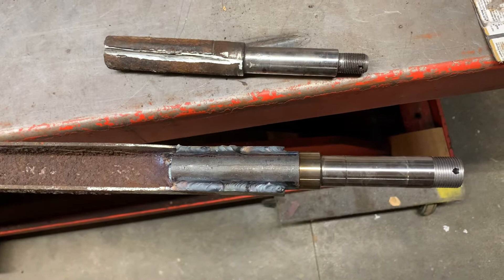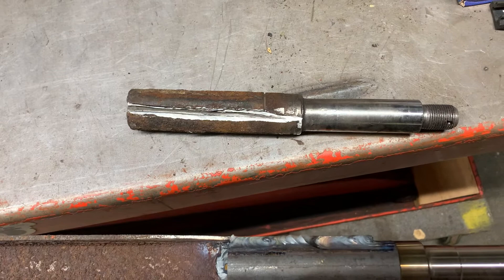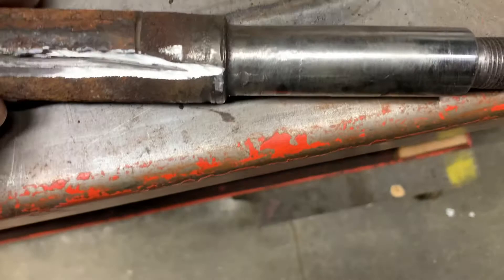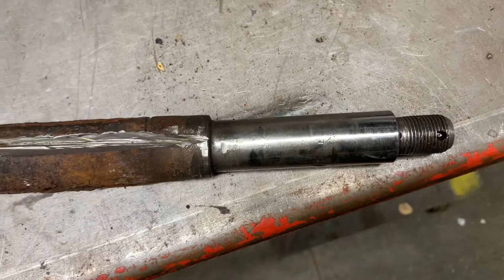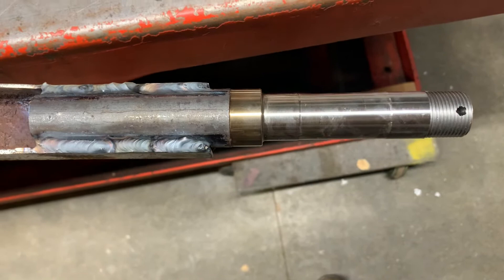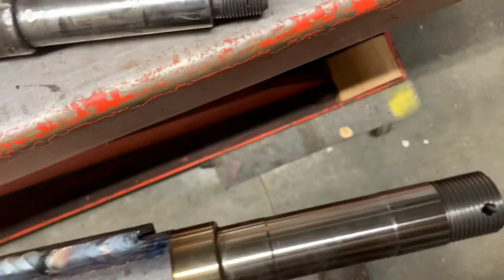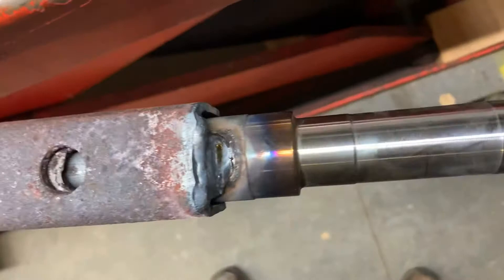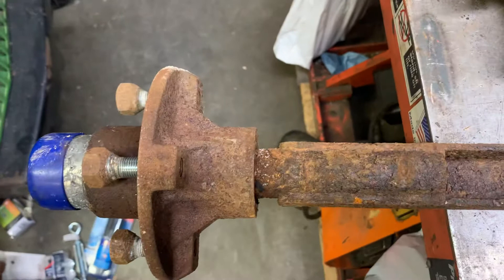Fabrication Series: Trailer Axle Stub Shaft Replacement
Failed bearing needed to be cut off old one.